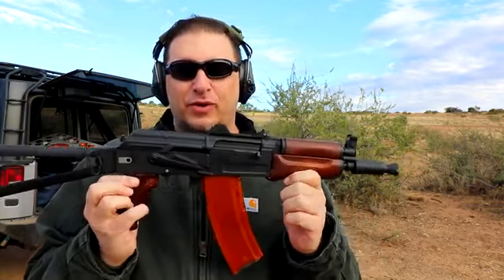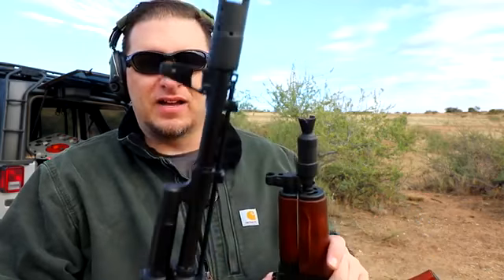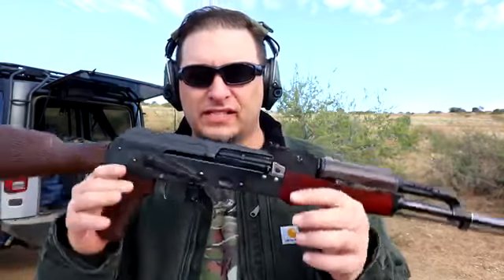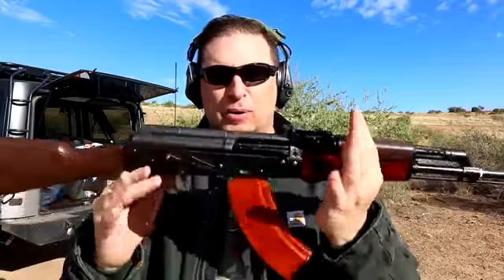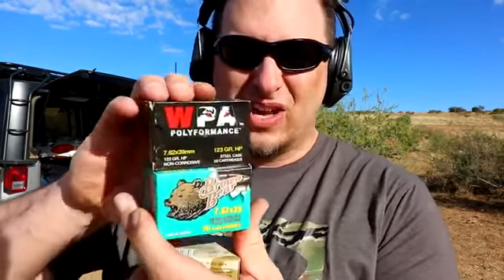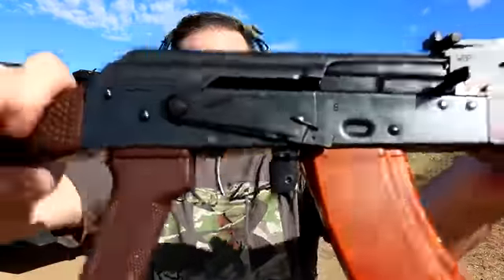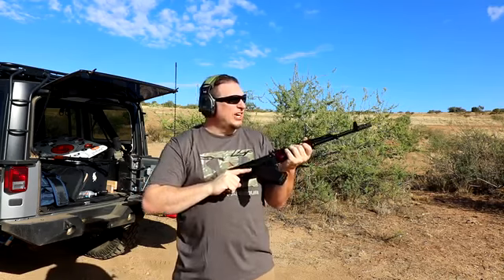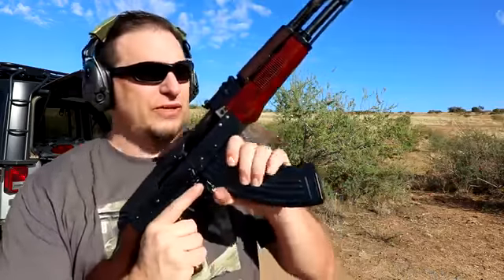AK Day at the Range Fails and Wins 1